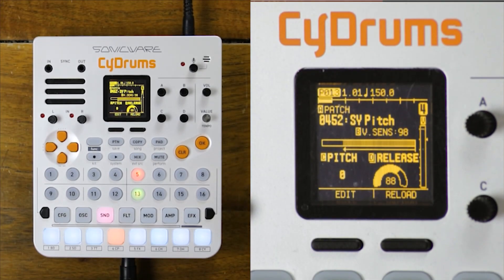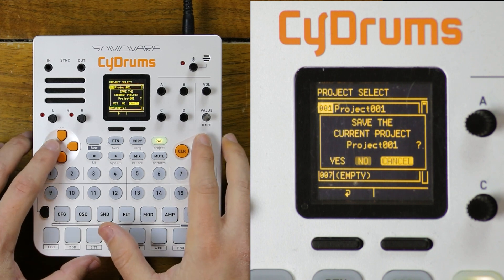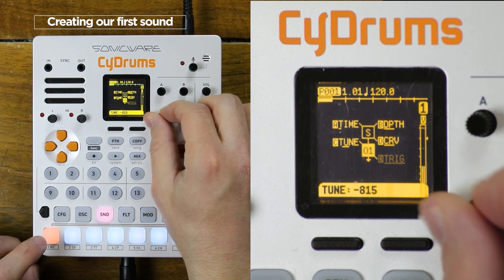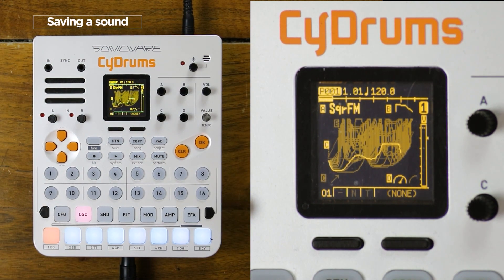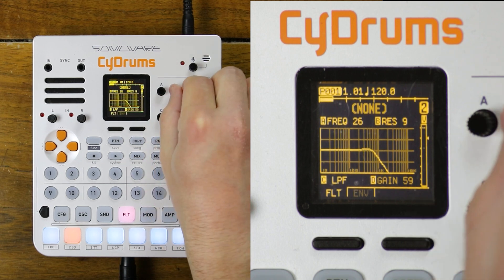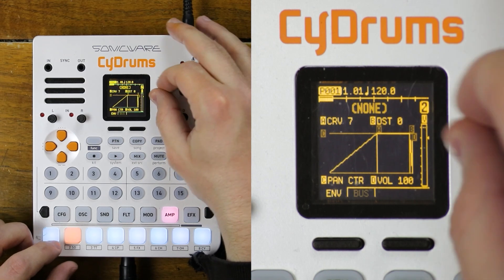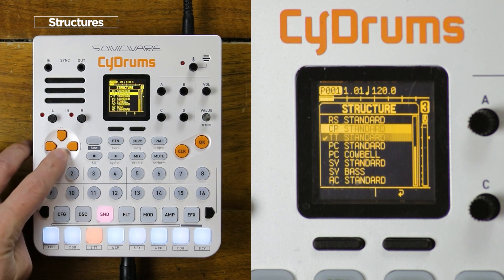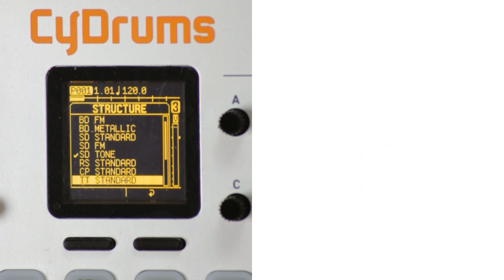How to Design Sounds on the CyDrums – Full Sound Design Tutorial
0:00 Intro
1:01 Navigation
1:49 Creating a New Project
2:21 OSC Tab
2:38 SND Tab
3:10 Creating a First Sound
4:19 Saving a Sound
5:01 FLT Tab
6:11 AMP Tab
7:30 Structures
12:00 Let's Design a Synth
12:38 PAD Mode
13:26 Velocity
14:29 Aftertouch
15:04 MOD Envelope
15:45 Recap

The CyDrums is a groovebox in which every sound is designed from a wavetable engine. It is presented as a drum machine in a compact and very portable format, but it is really a full fledged synthesizer.
In this video I'll walk you through all the steps to design you own sounds with it. Let's dive deep into its sound capabilities so you can use it at its full potential and make it your own.

~FREE COMPLETE COURSES~

~SUPPORT & RESOURCES~

~FOLLOW LINKS~